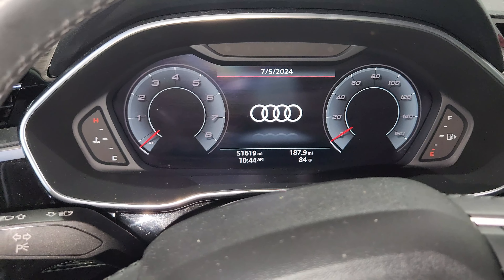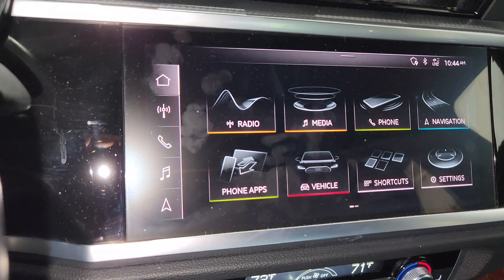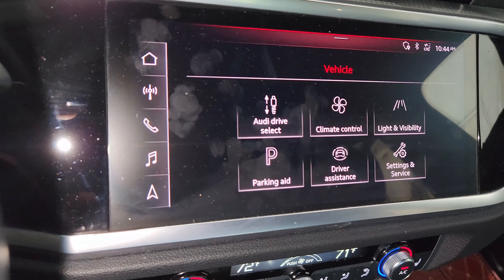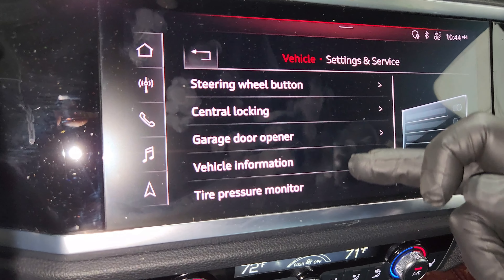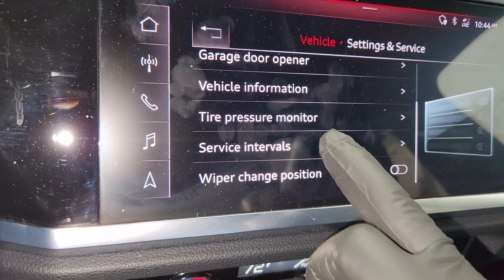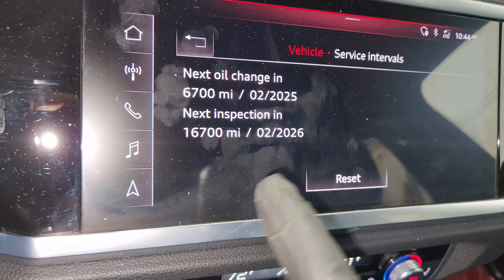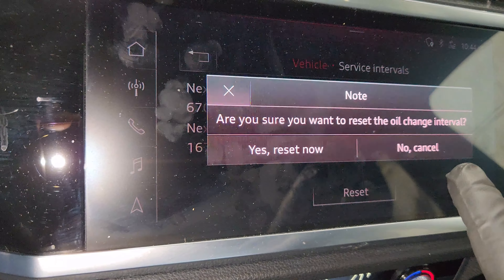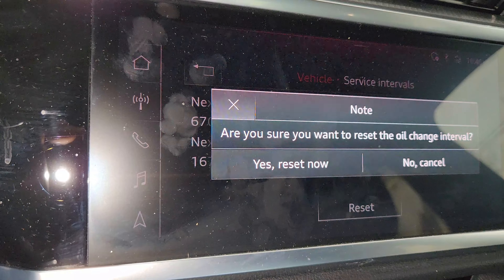How to reset oil life for Audi Q3 2020-2022 oillifereset audiq3 #2021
In this short and to the point video I am going to show you how to reset oil light for Audi Q3 for year 2020, 2021 and 2022.